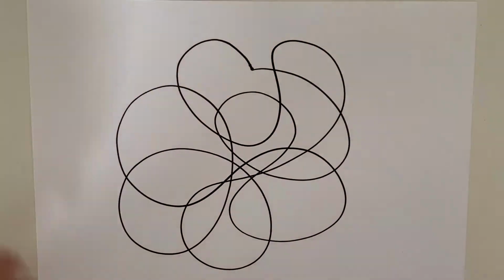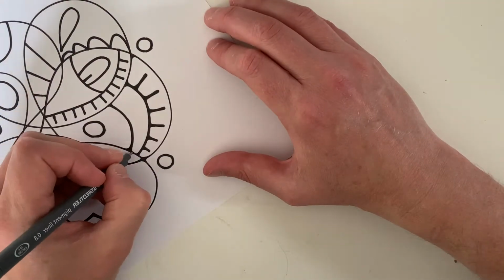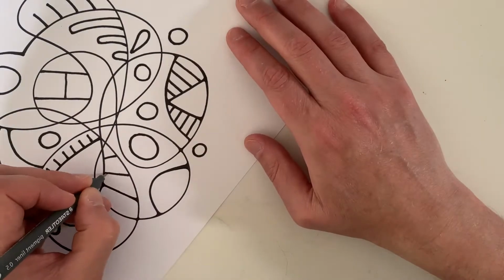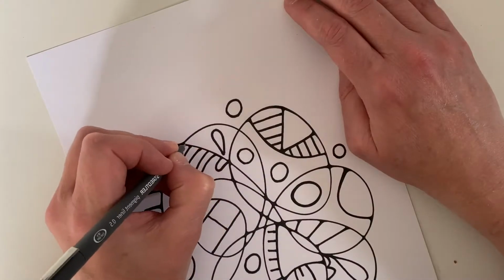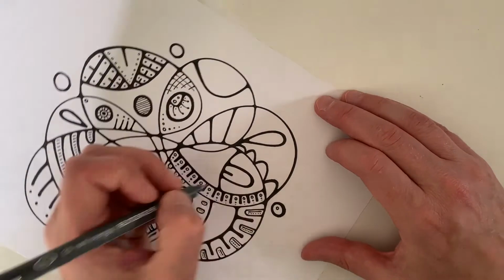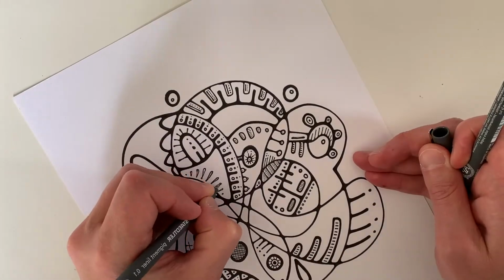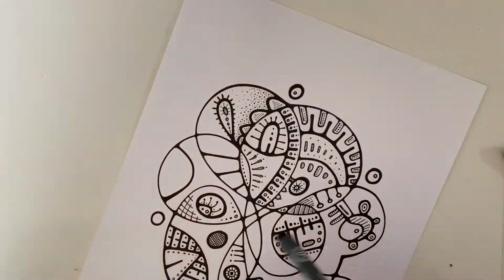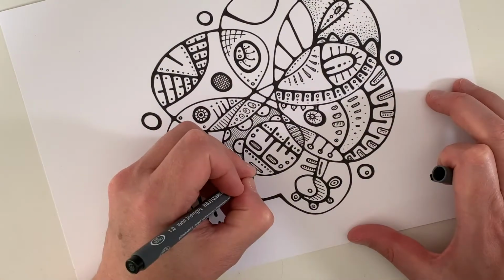How to draw a nice looking doodle from a simple squiggly line.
This is short video showing you how to make a nice looking doodle from a simple squiggly line using a sharpie and a few different size Staedtler pigment liner pens.